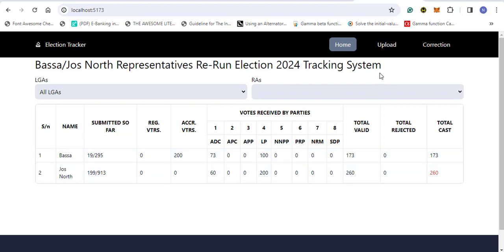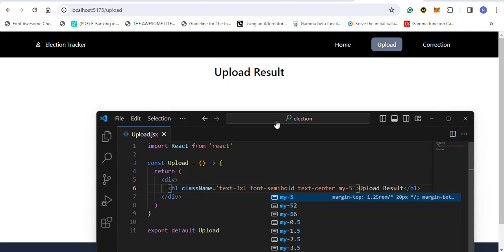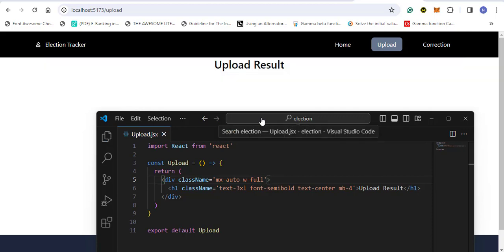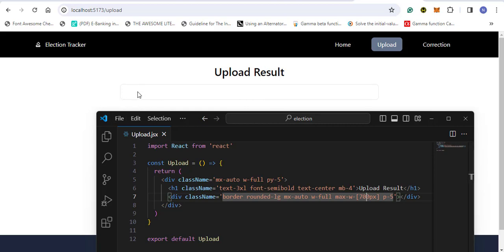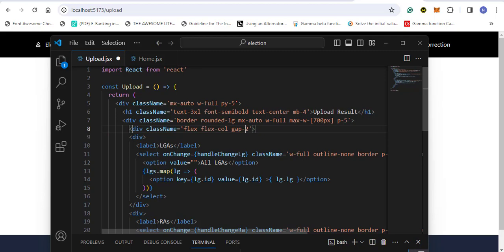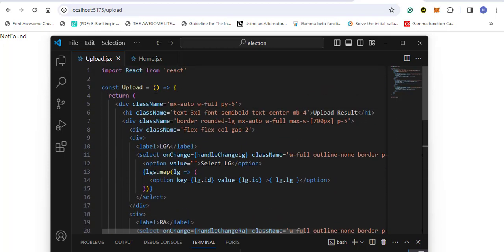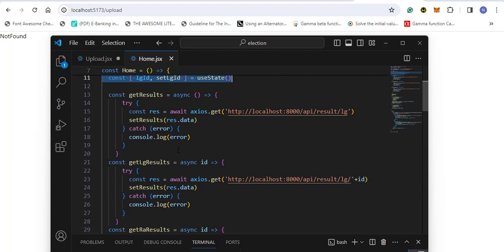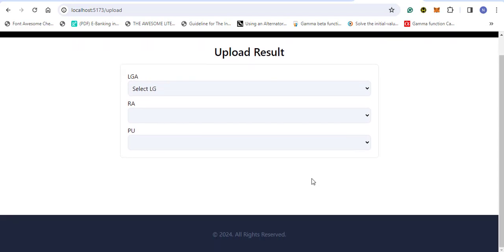React Vite Express MySQL - part 29 - building upload result page I - UI design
In this part, we have started with designing the upload result page. We start with designing the UI part of the form.